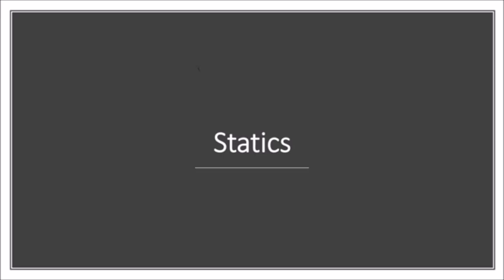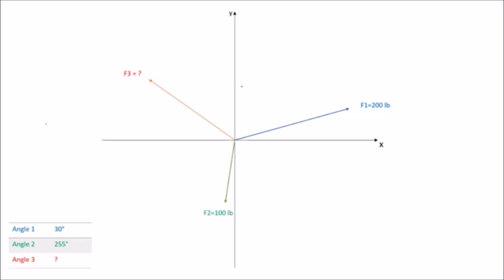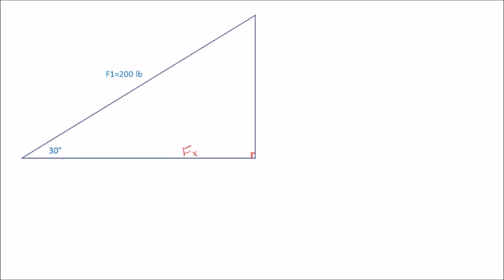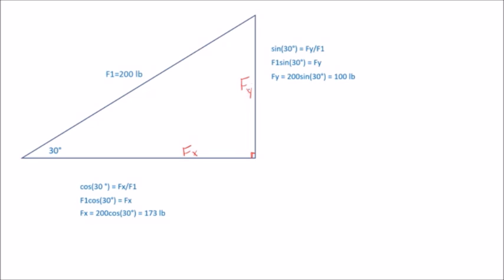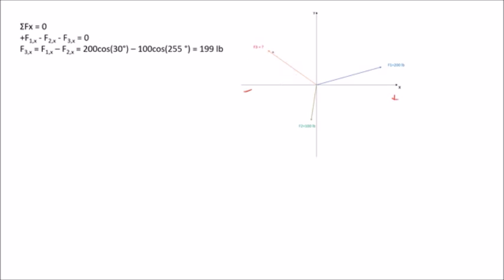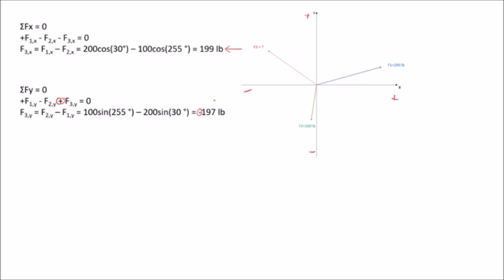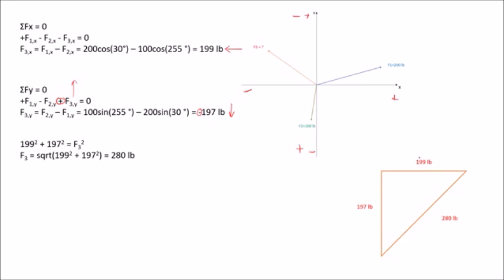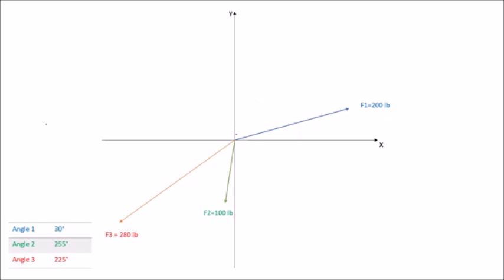Engineering Statics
Statics is the branch of mechanics that is concerned with the analysis of loads acting on physical systems that do not experience acceleration, but rather, are in static equilibrium with their environment. In this first video, we introduce the concept of statics and basic tools to analyze bodies at rest.